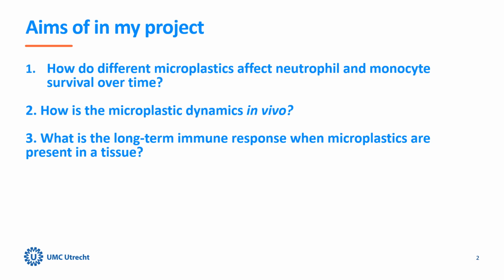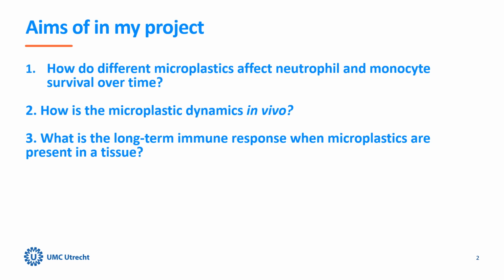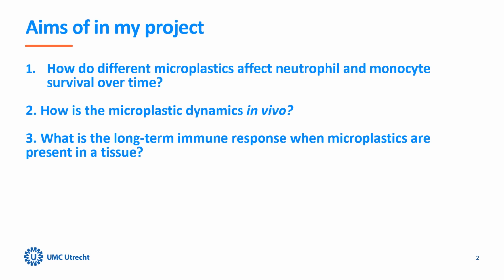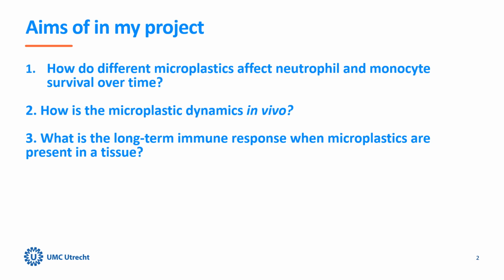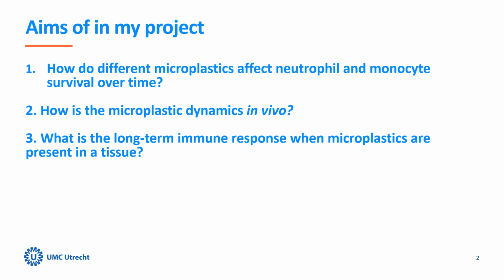From in vitro to in vivo to humans - Microplastic immunotoxicity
Tim Skrabanja
UMC Utrecht
Polyrisk